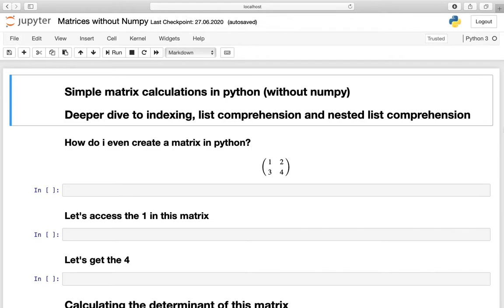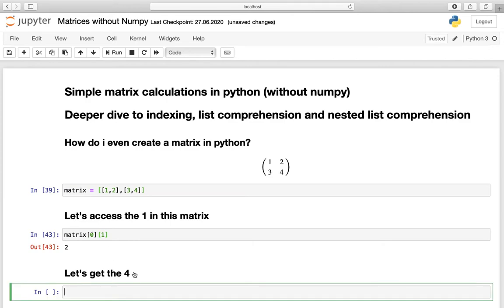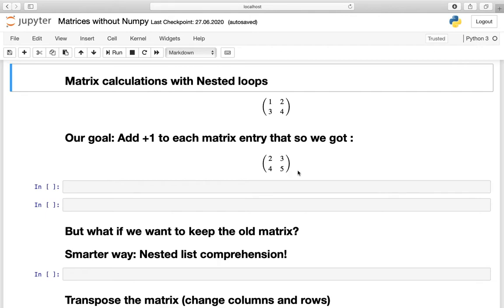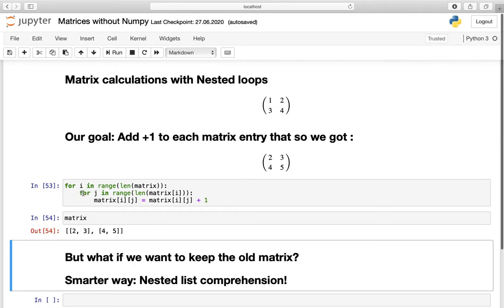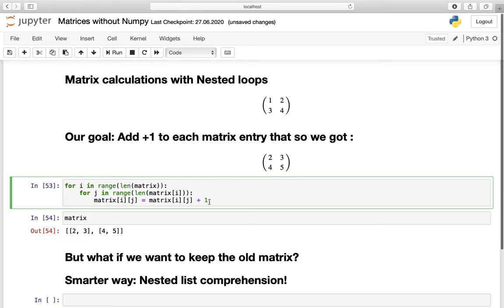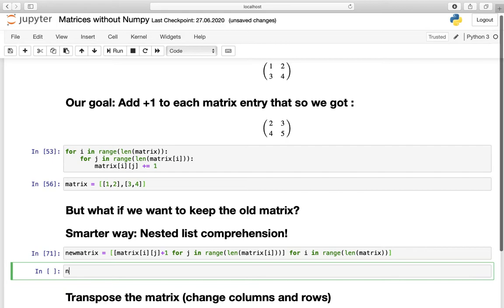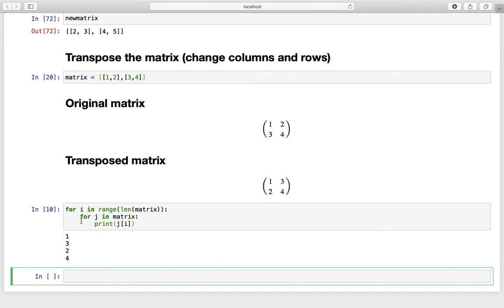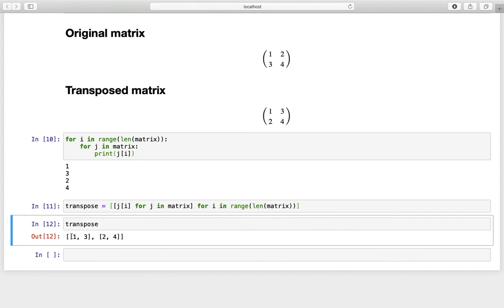Matrix calculations with Nested List comprehension in Python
In this video you will learn about Nested list comprehension with matrix calculations and also deepens your understanding of iterations and indexing.
Before approaching to array concepts with e.g. Numpy it is important to understand that matrices are also covered by python built-in functions.
Those concepts should help especially Data Science & Machine Learning interested people.

0:00 - 0:58 Creating matrices with list of lists
0:58 - 02:10 List of list/matrix indexing
02:10 - 03:20 Determinant with indexing
03:20 - 07:25 Nested loops on matrices
07:25 - 09:21 Nested list comprehension on matrices
09:21 - 12:51 Transposed matrix with nested list comprehension